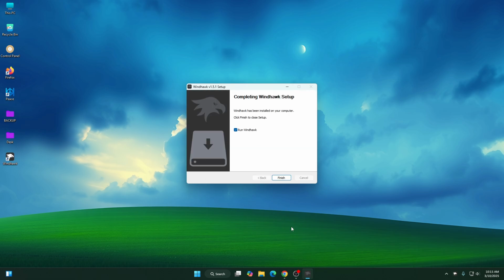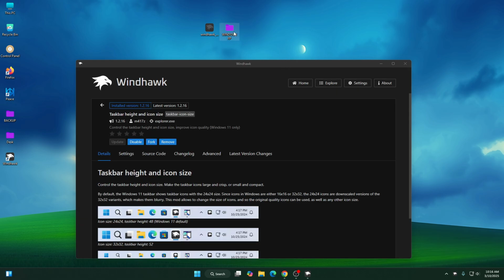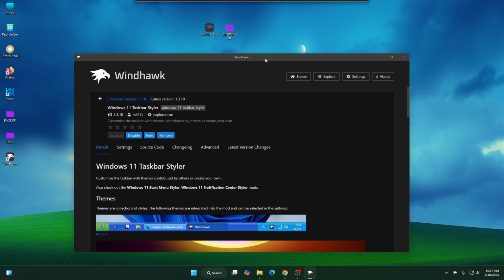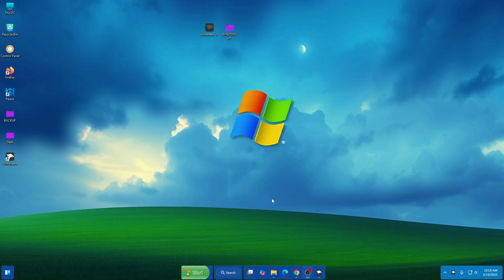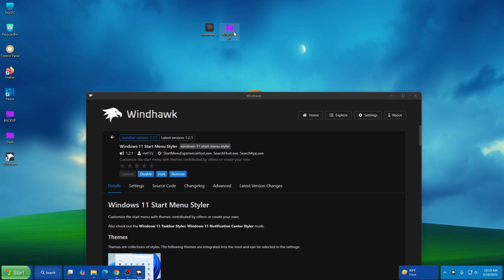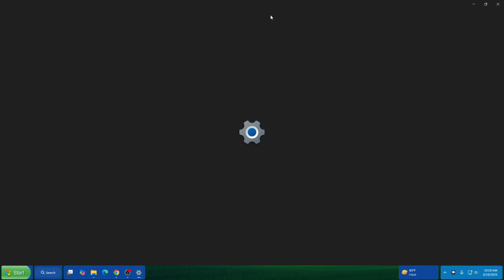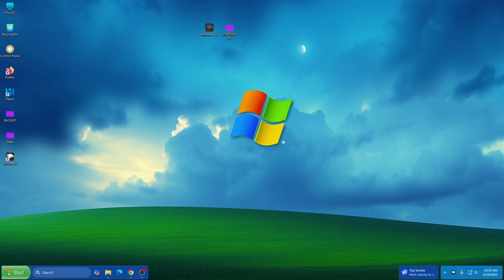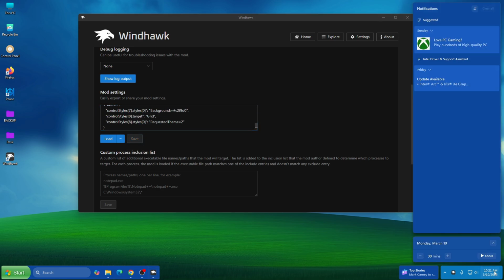I Made Windows 11 Start Menu Look Like Windows XP - Windows Customization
Want to transform your modern Windows 11 into the classic Windows XP look in 2025? This step-by-step guide shows you how to customize your Windows 11 Start Menu, taskbar, icons, and themes to bring back the nostalgic XP experience — all without risking your system's safety! Perfect for fans of retro design and anyone who loves the timeless charm of Windows XP.

In this video, you'll learn how to:

Apply Windows XP-style themes and wallpapers

Customize icons and the taskbar layout

Use trusted third-party tools safely

Restore the classic Start Menu look

Make sure to follow all steps carefully to avoid system issues.

Download Link -